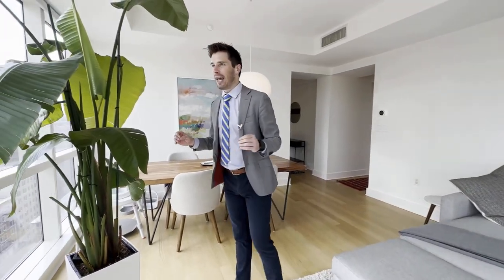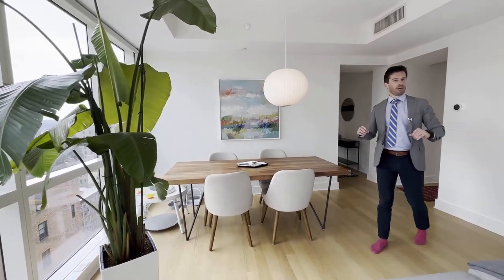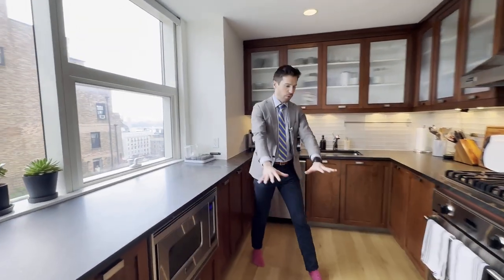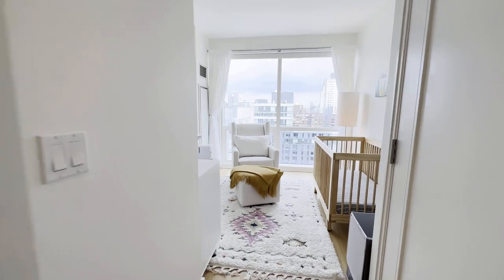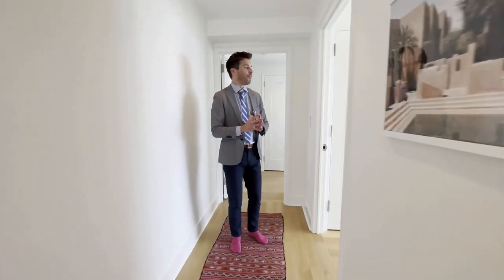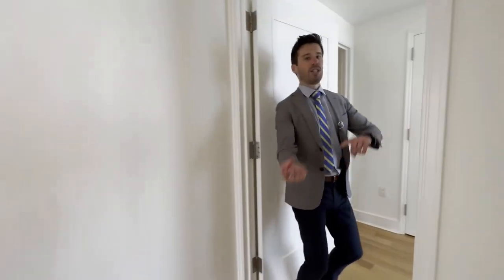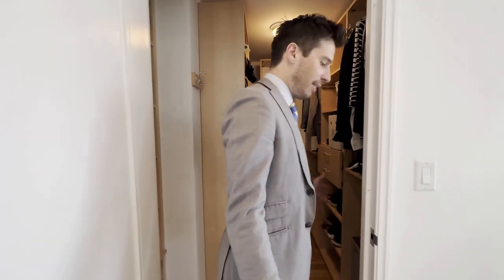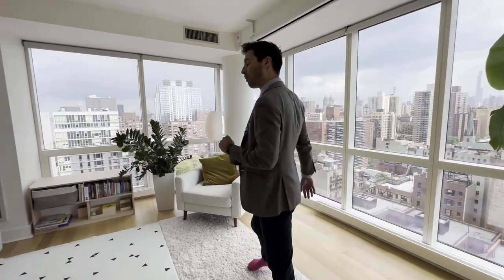3 Bedroom Luxury Condo for Sale/Rent on Upper West Side, NYC - Breathtaking City Views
Welcome to this exquisite 3 bedroom luxury condominium for sale or rent on the Upper West Side of NYC. This high-floor unit offers breathtaking views of the city, including the Hudson River and Central Park. With a spacious living area, separate dining, and a fully-equipped kitchen with Viking Appliances, this condo is perfect for entertaining. Each bedroom features smart technology and large windows for plenty of natural light. The building boasts incredible amenities, including a gym and full-service doorman. Located near express trains, this condo is in a prime location for both convenience and luxury living.